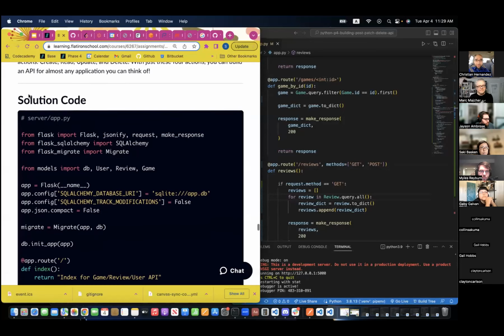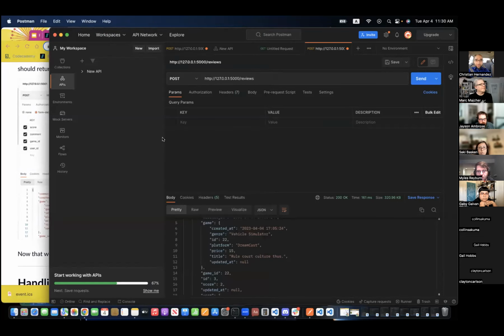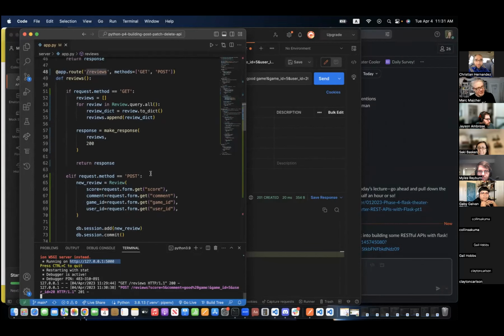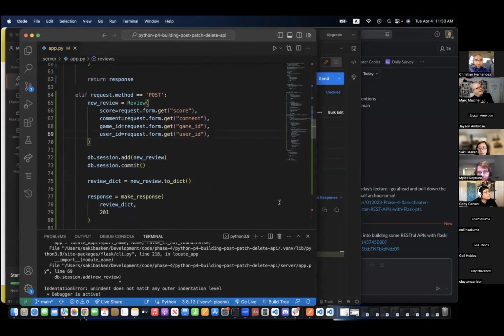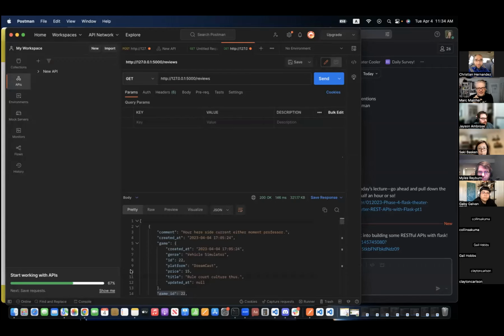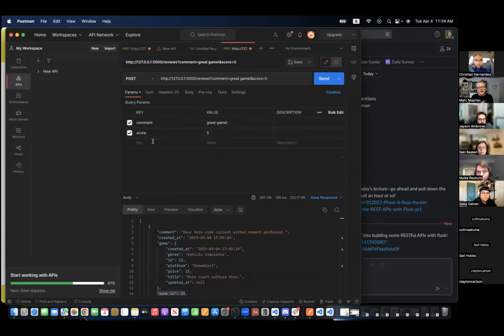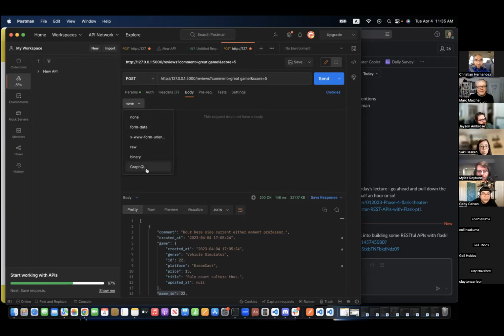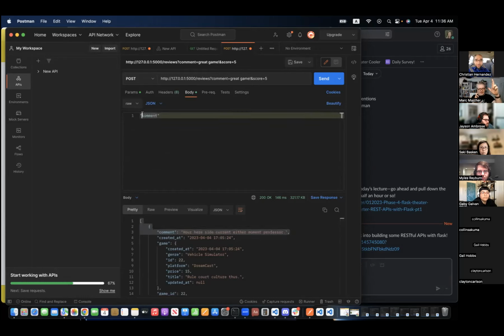013023 Flask API check-in